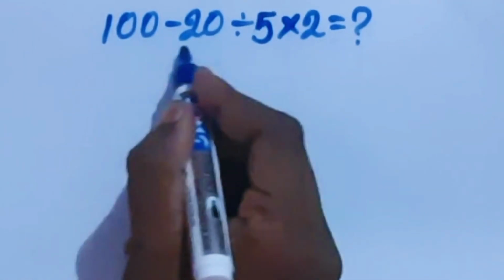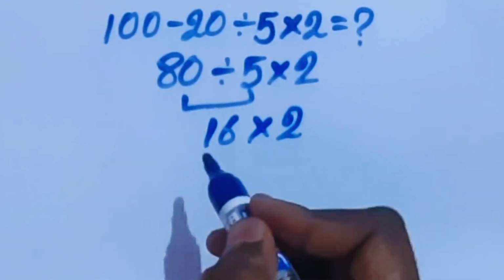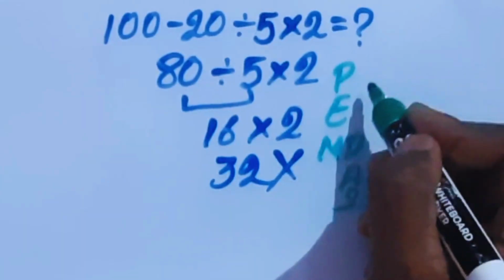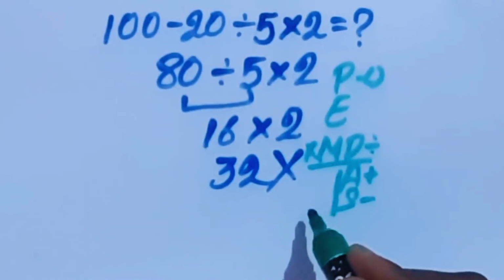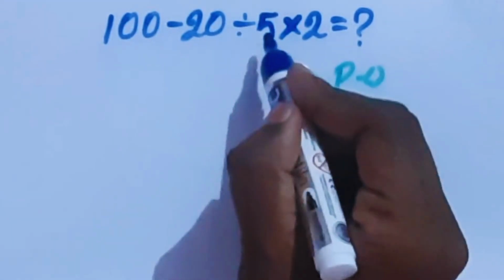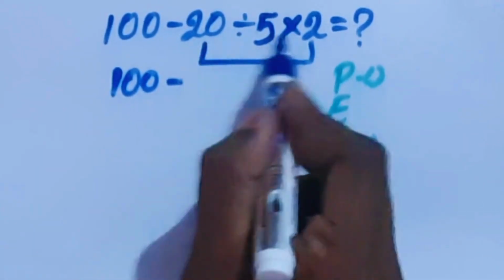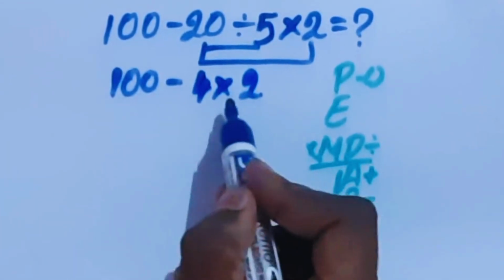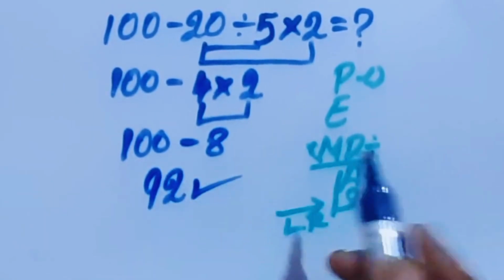BODMAS Mistake? 100 − 20 ÷ 5 × 2 Explained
This problem looks easy, but it’s a classic BODMAS / PEMDAS trap.
In this video, we explain the correct order of operations step by step so you can avoid common math mistakes. Perfect for exams, quick revision, and anyone who loves tricky math puzzles.
Try it first before watching the solution!